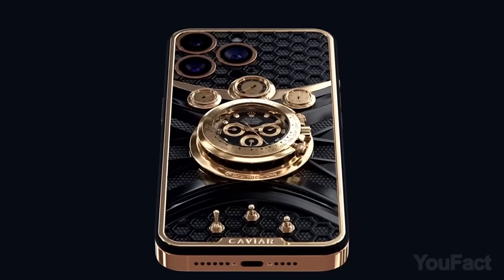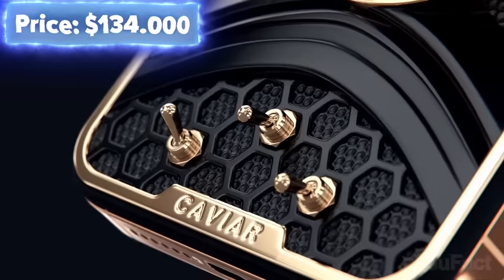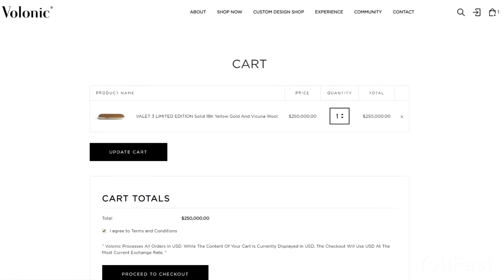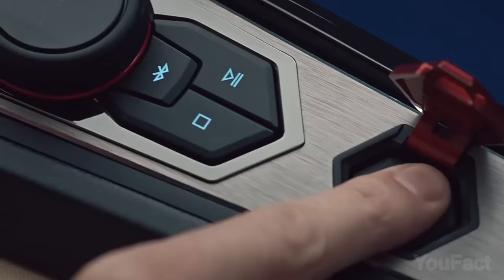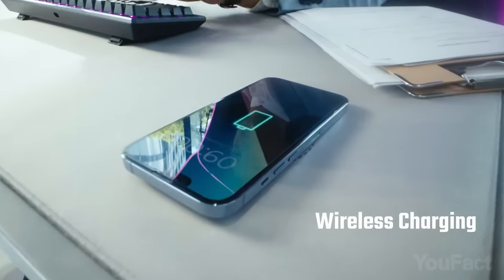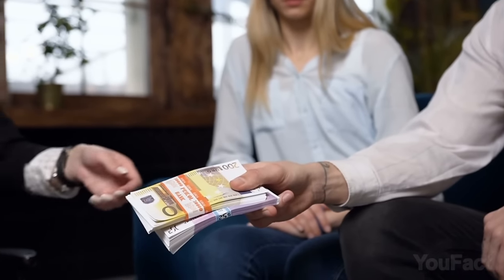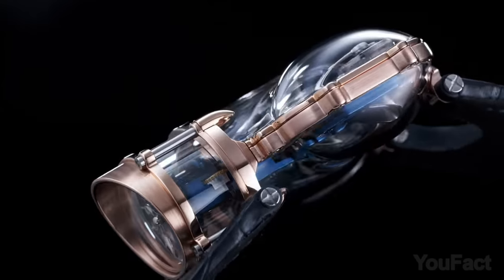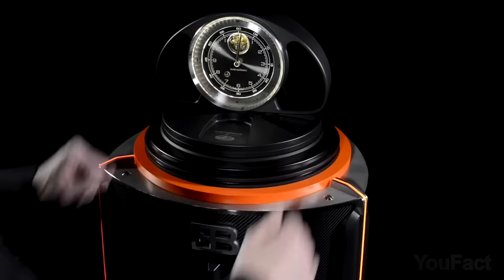Amazing Gadgets Money Can Buy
Today you’ll see why people sometimes refer to their MacBooks as gold and learn how to get your own Lamborghini, which isn't a car. Put away your wallets from the screens because the gadgets I'm about to show will make your bank accounts beg for mercy.

Kohler Numi 2.0
Devialet Phantom